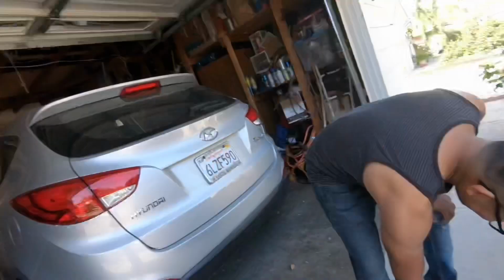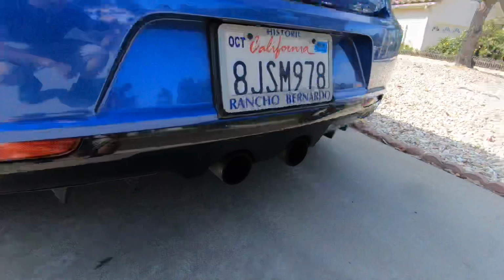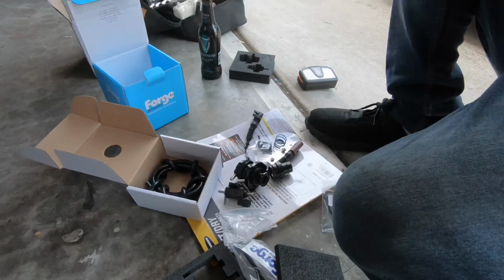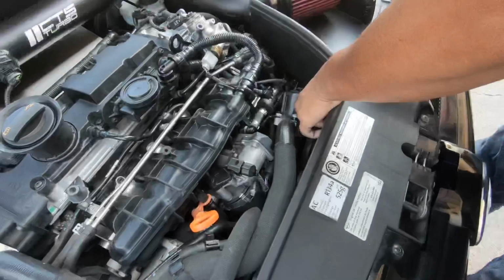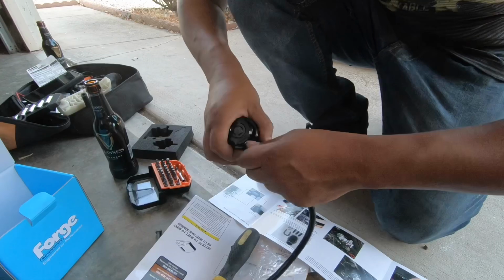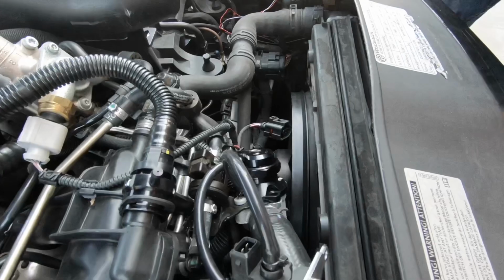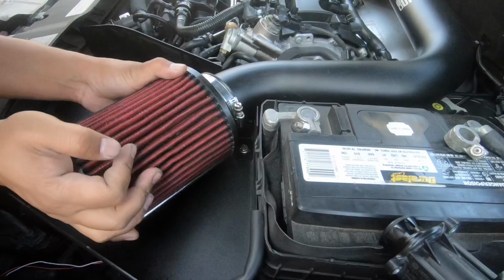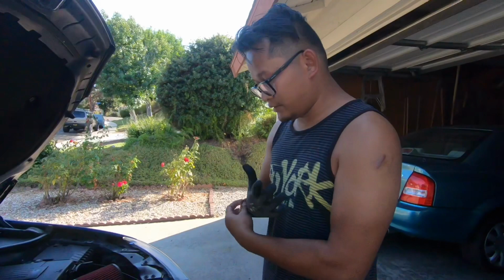Stage 2 VW Golf R sounds so good! (New forge diverter valve)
2013 VW golf R gets a new forge diverter valve. A little educational video in terms of how to install and sound difference.

Go pro
iPhone iMovie

Lee: @khiangklang